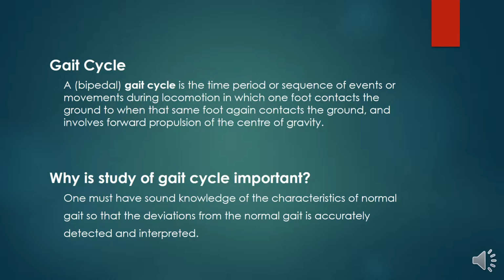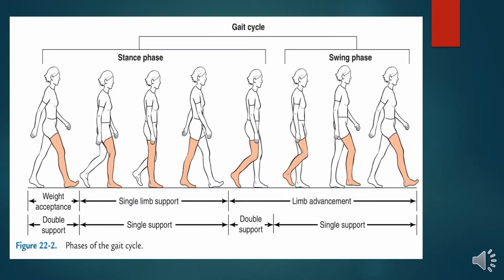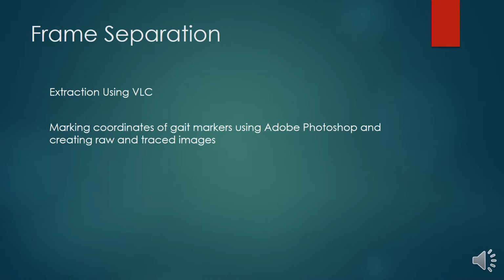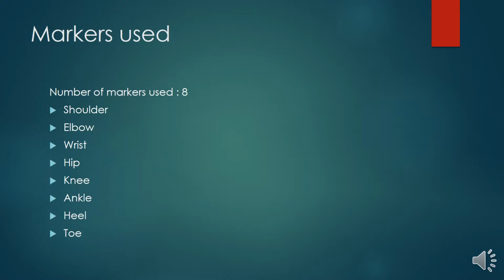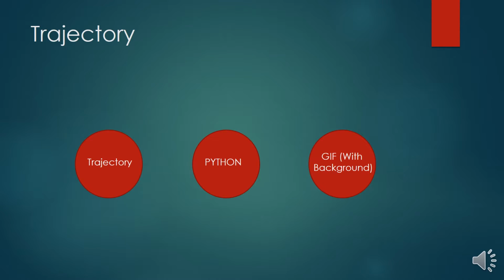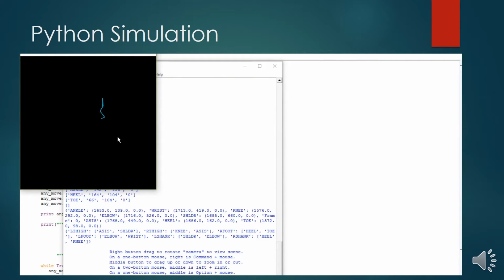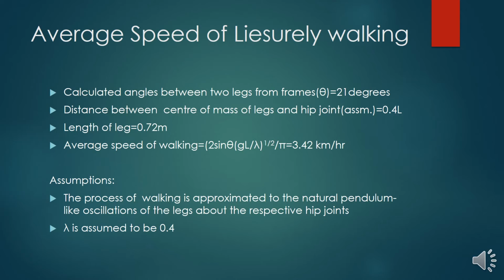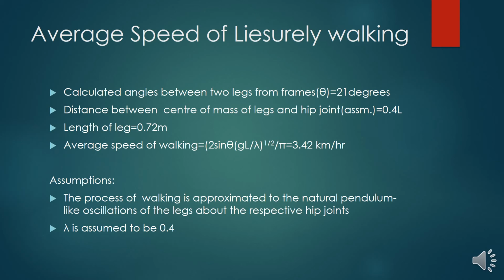Motion analysis for leisurely walking